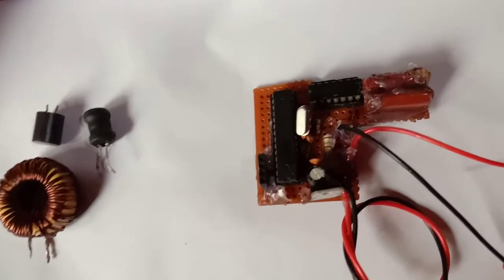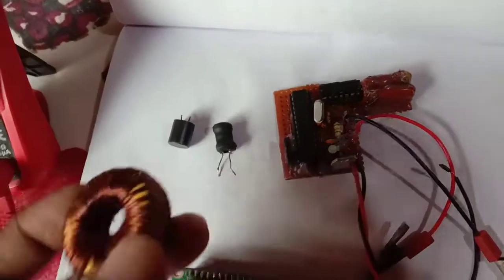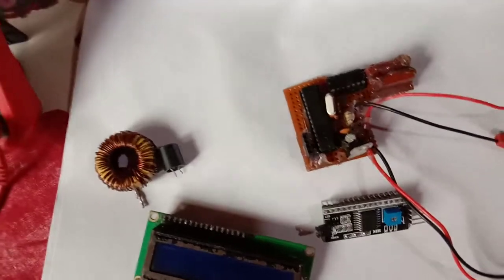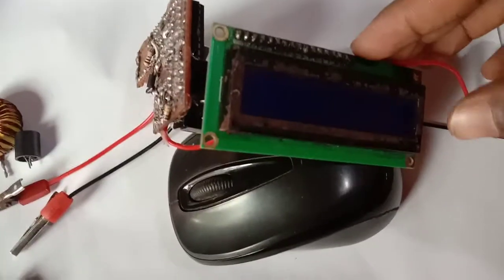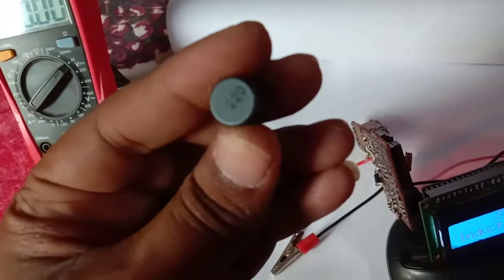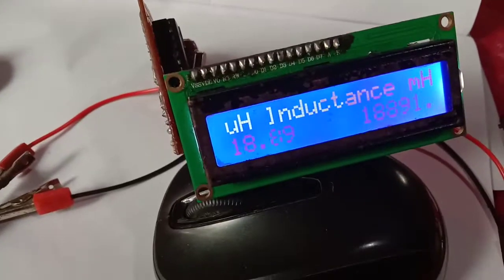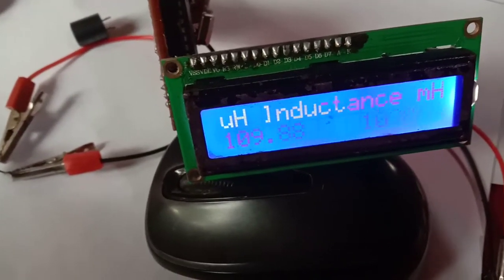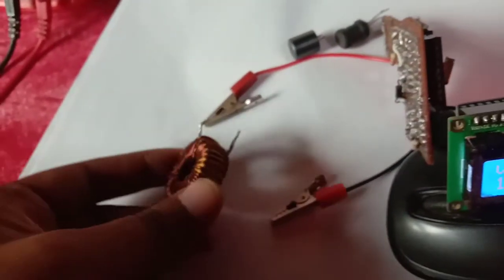Arduino Inductance Meter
Arduino inductance meter.I used here Atmega328p MCU and LM339 Comparator IC. I replace some components from the circuit.
Result is very good.
credit for electronoobs.